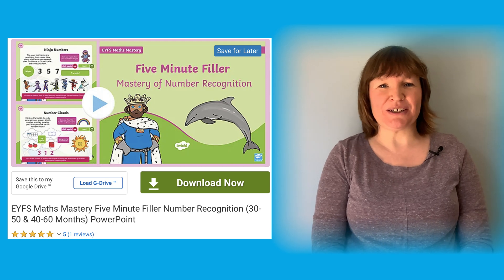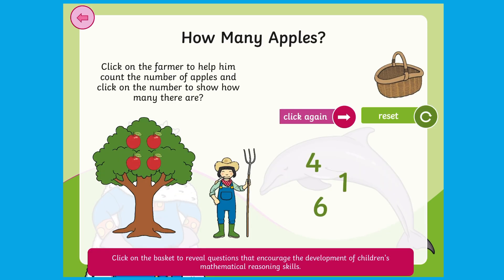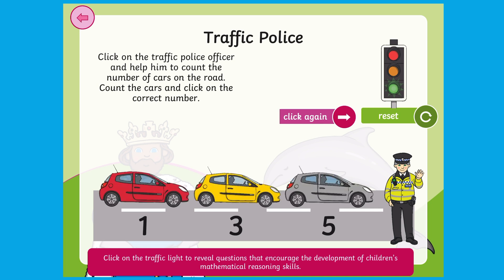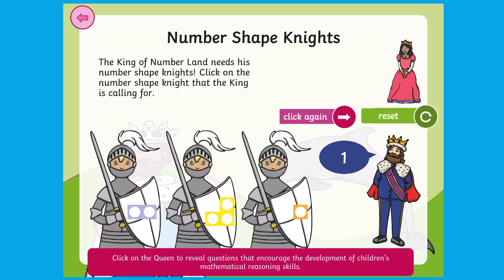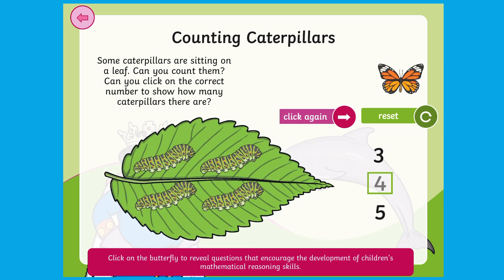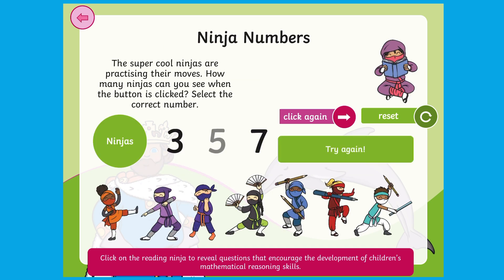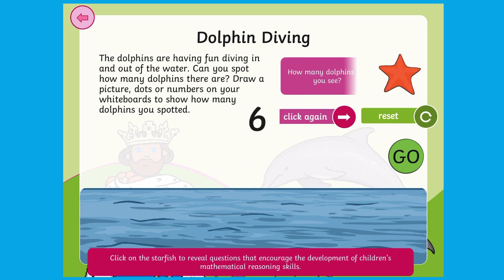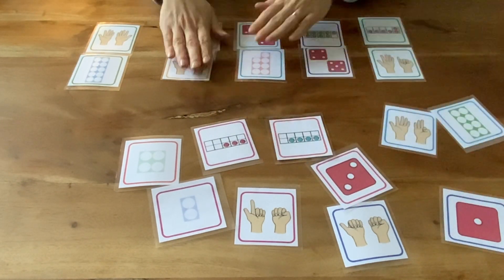Maths Mastery Number Recognition Powerpoint | EYFS Maths Activities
In this video, Twinkl teacher Joni takes us through this Maths Mastery Number Recognition Powerpoint. Get involved today by downloading our fab EYFS maths activity ➡️

The EYFS maths PowerPoint encourages children to recognise numbers in lots of different contexts. They will count objects or see representations of numbers and find the matching numerals. the activity includes question prompts for adults, designed to extend children’s mathematical thinking and encourage discussion. Joni also suggests and demonstrates a possible follow up activity, using Twinkl’s Representation of Number Cards. Can children find and group the cards that show the same amount?

0:00 Introduction
0:18 How Many Apples?
0:30 Traffic Police and Number Clouds
0:52 Number Shape Knights, The Busy Postman and Counting Caterpillars
1:08 Fastest Fingers in the West
1:21 Ninja Numbers and Dolphin Diving
1:39 Representation of Number Cards

Thanks for checking out this Maths Mastery Number Recognition Powerpoint.